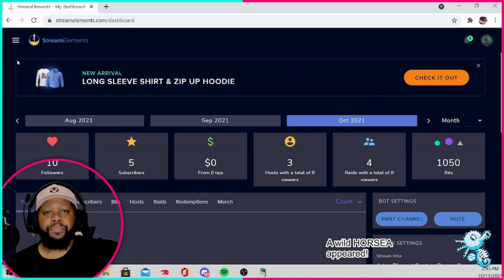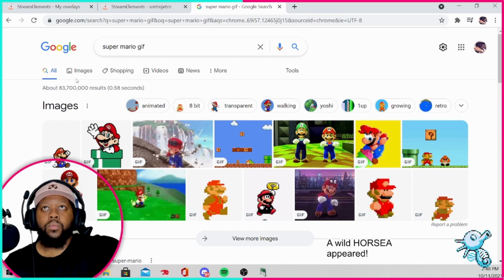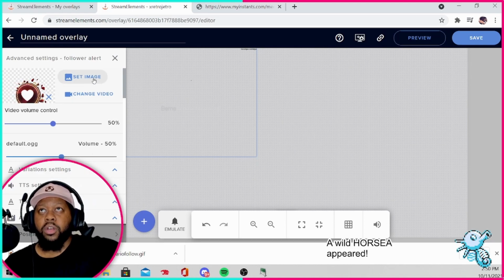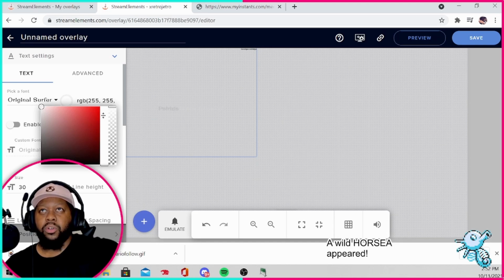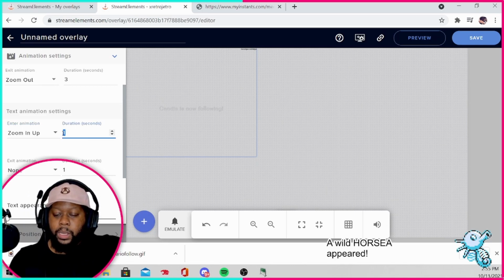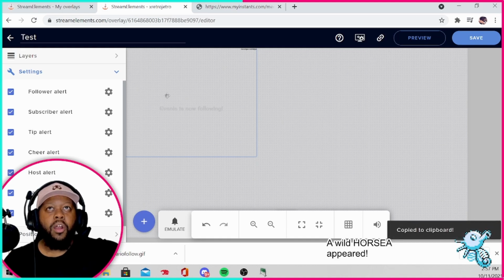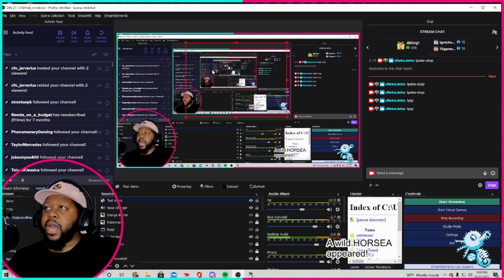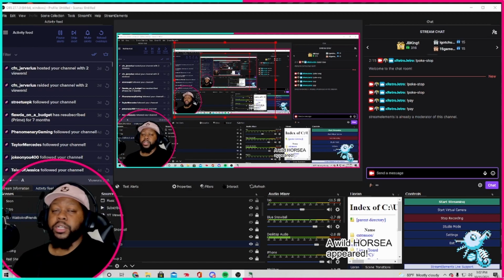How to Create Custom Alerts For Streaming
As requested I created a video of how I create and use my own custom alerts for Twitch and YouTube streaming.

Also catch Pokémon while I stream! Don’t just watch! Play!

Equipment •
AverMedia 2Plus 4K Capture Card
Ring Light
iPhone 12 Pro (Camera)
OBS
Nintendo Switch
PlayStation 5 Disk
Dollar Store Table Cloth (Green Screen)

linktr.we/Retrojetro216